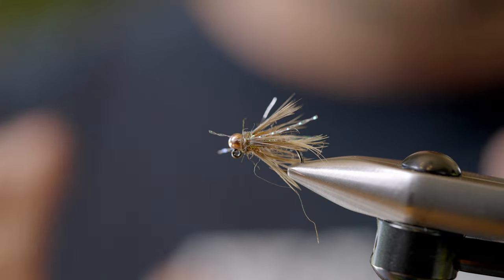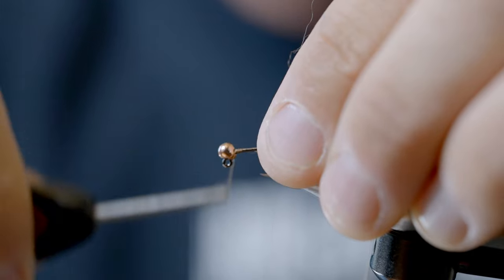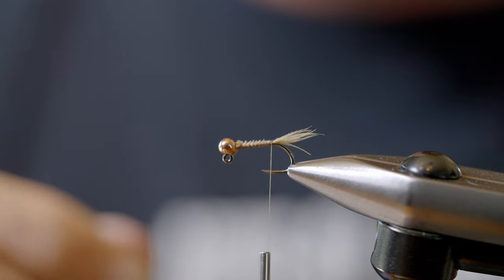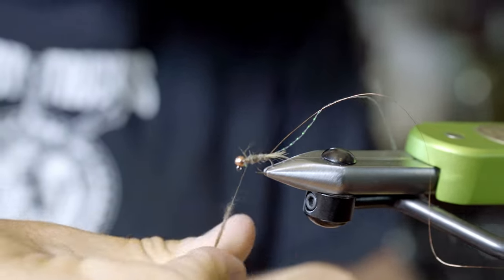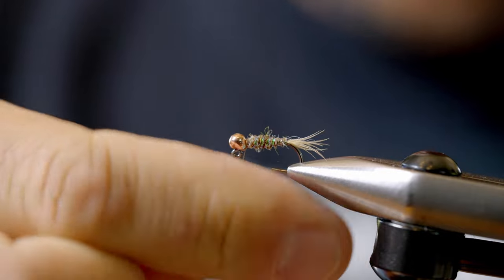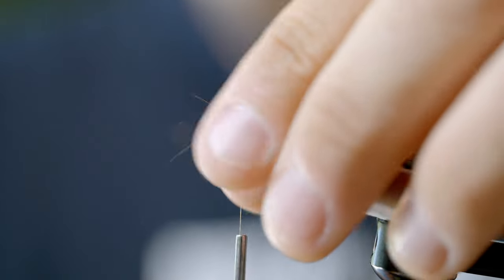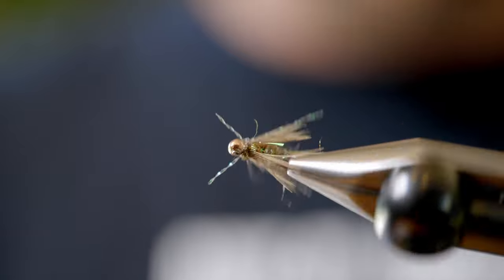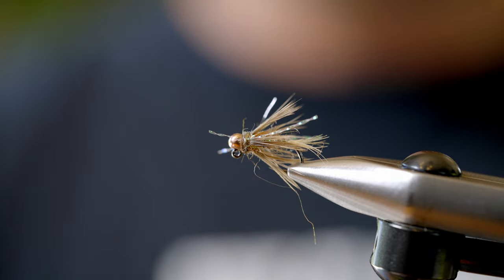Fly Tying Tutorial: Hogan's Depth Charge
Hogan’s Depth Charge is Hogan Brown’s take on the famous Hare’s Ear fly pattern that utilizes both tightline nymphing and soft hackle tying techniques to create a very effective fly that is easy to tie and gets down quick!